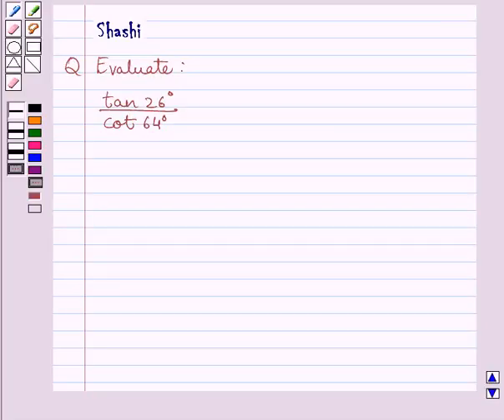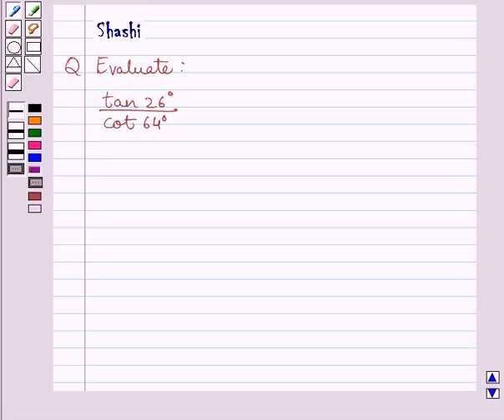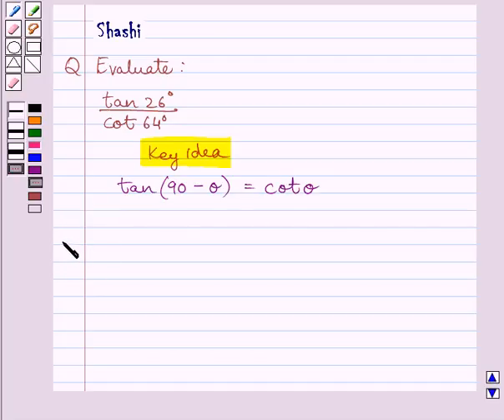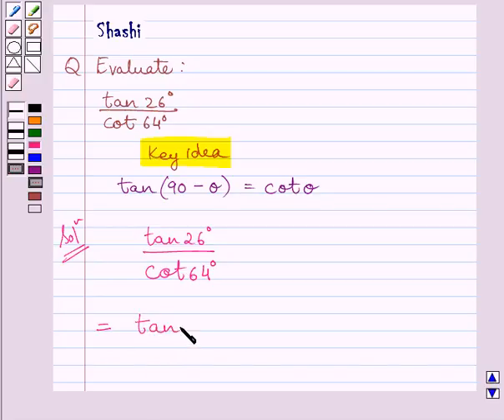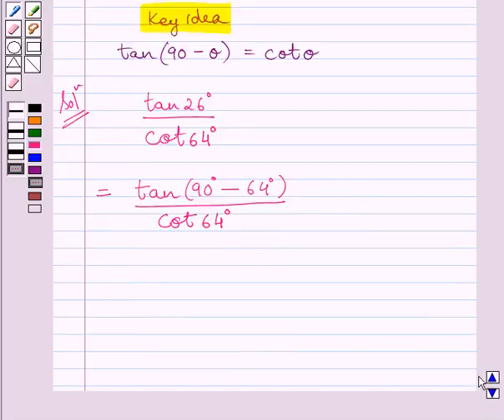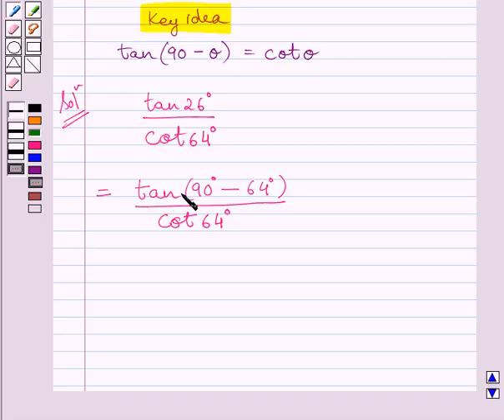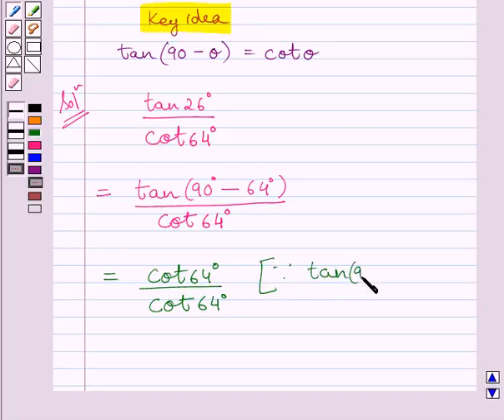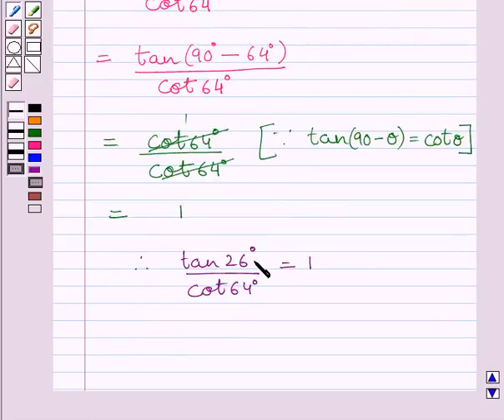Maths X NCERT 2007 8 8 3 1ii